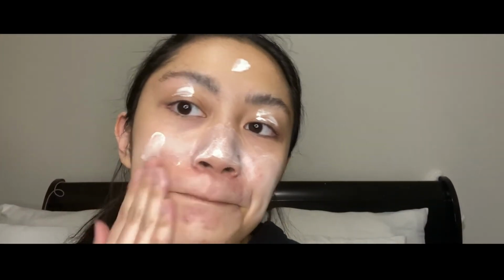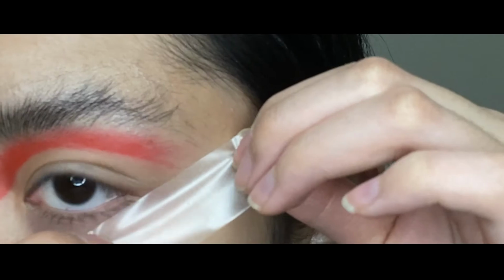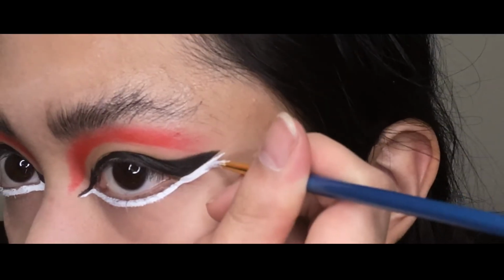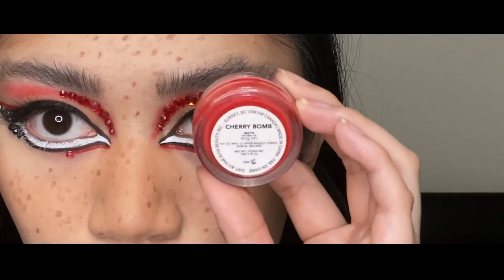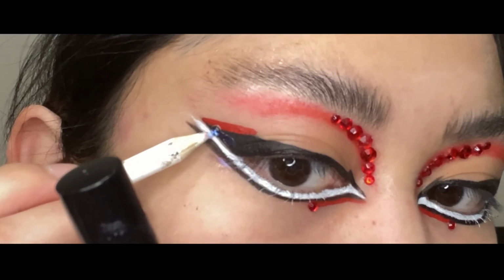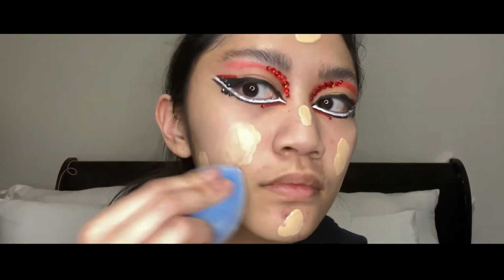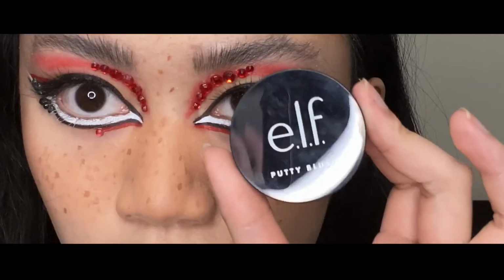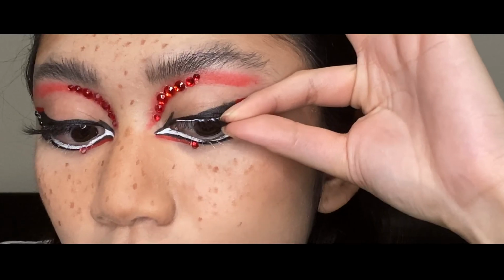FKA TWIGS INSPIRED MAKEUP | LOURDES ALDEN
A makeup look inspired by Inspired by FKA TWIGS & Daniel Sallstrom on instagram for MARY MAGDALENE

"The Loyalist - Eastridge Turnstile" is under a Creative Commons (CC-BY 3.0) license

"Miguel Johnson - A Better Future" is under a Creative Commons (CC-BY 3.0) license